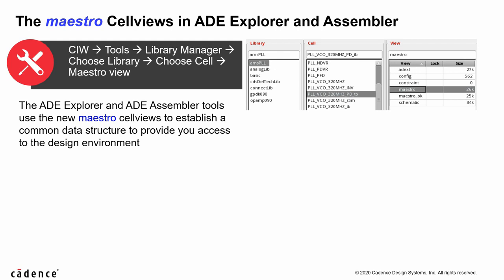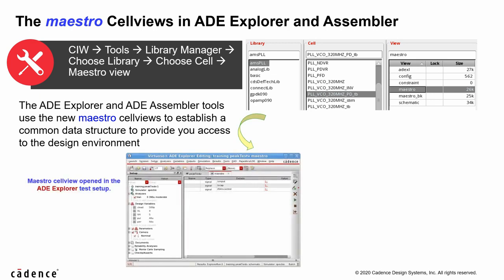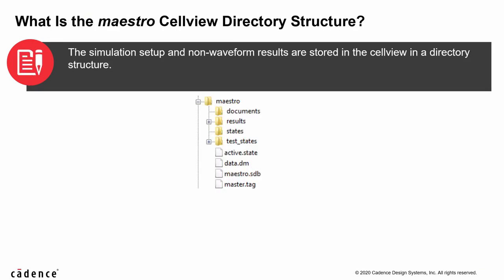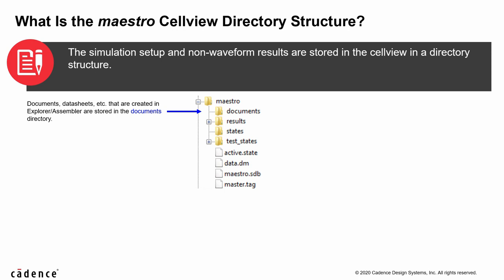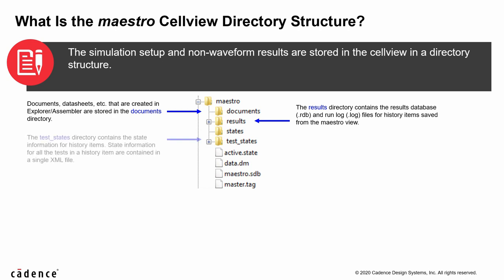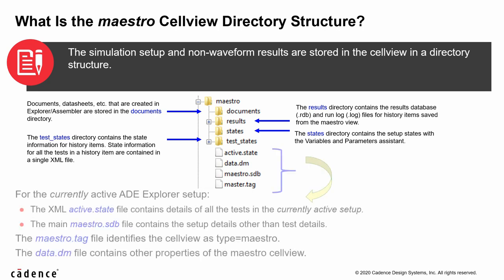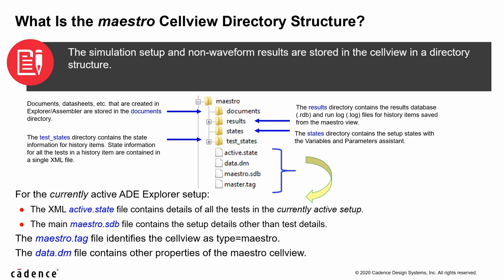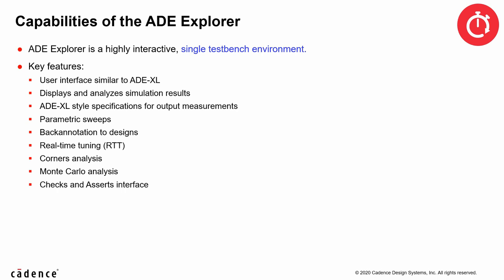1 Virtuoso ADE : Explorer Introducing the maestro cellview